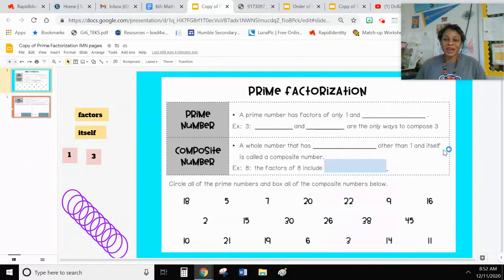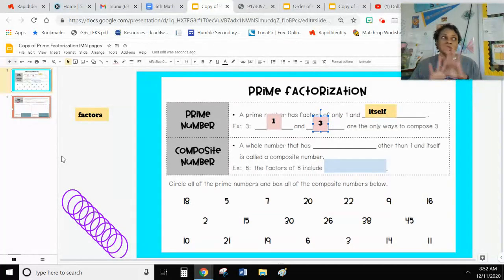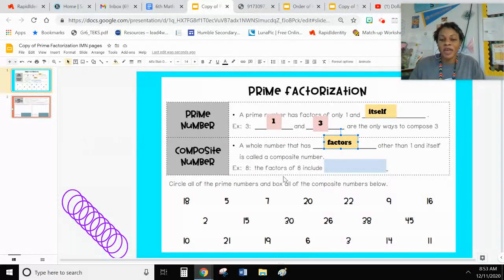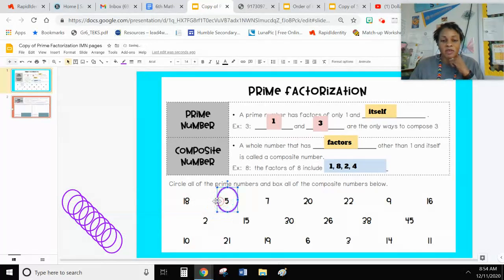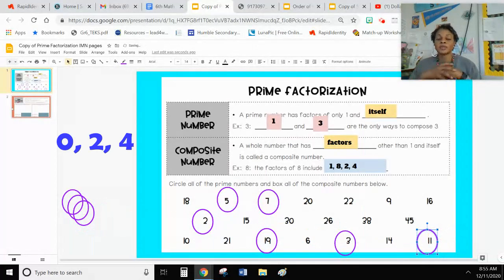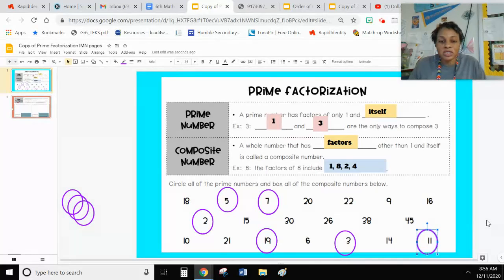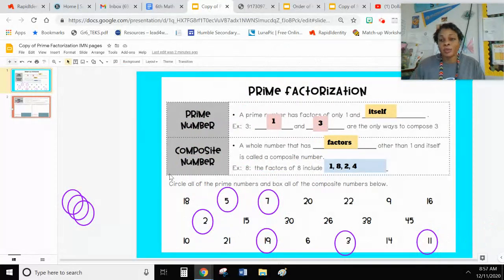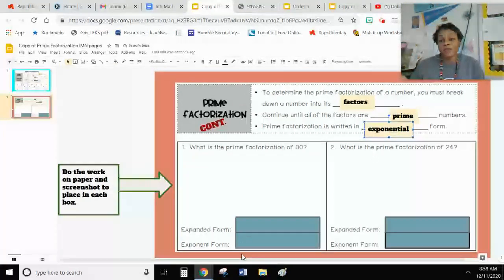Prime Factorization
Prime Factorization with Prime &amp; Composite Defined